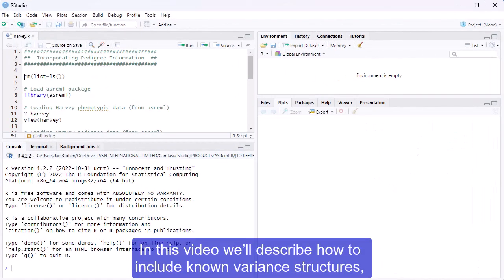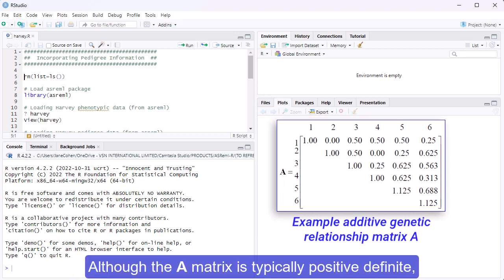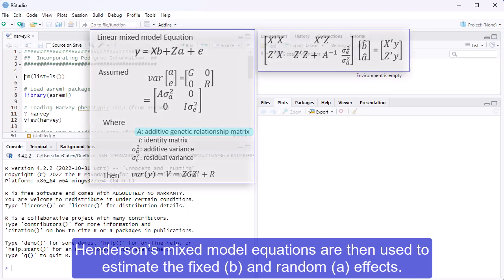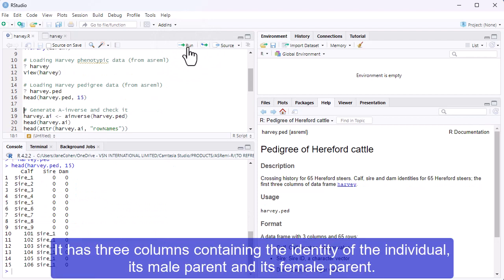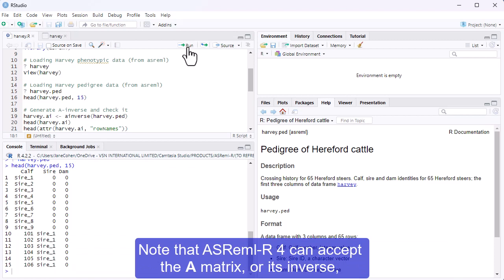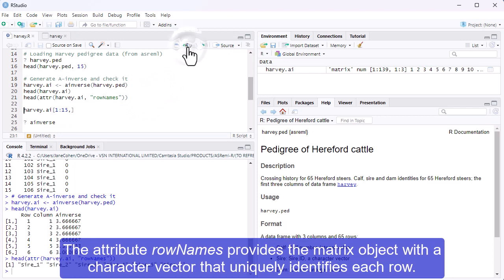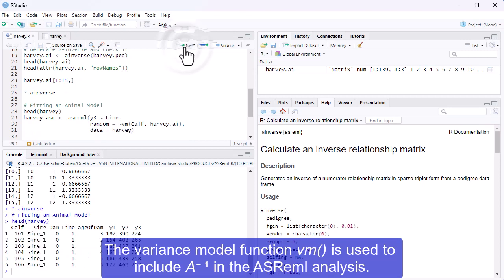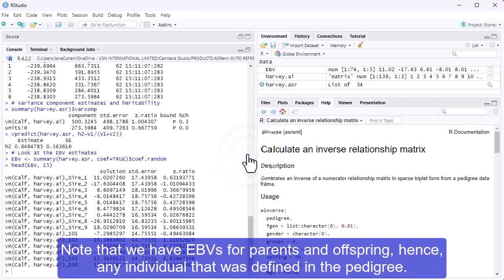Genetic relationships in ASReml-R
To see downloadable files click more... below.
This video describes how to include known variance structures, such as pedigree information, into a linear mixed model analysis using ASReml-R version 4.

BOOK REFERENCED IN THIS VIDEO
Genetic Data Analysis for Plant and Animal Breeding